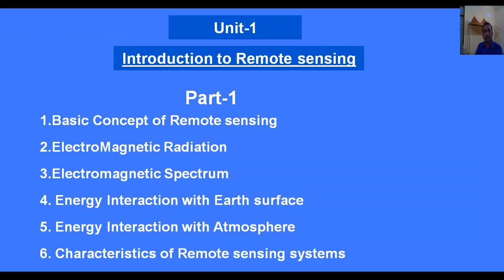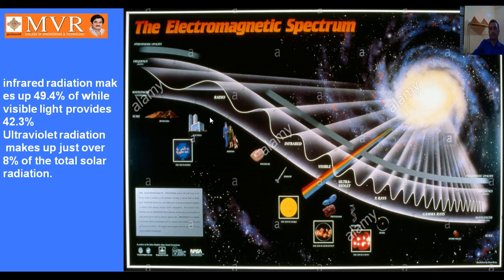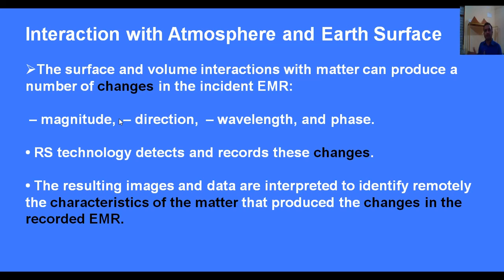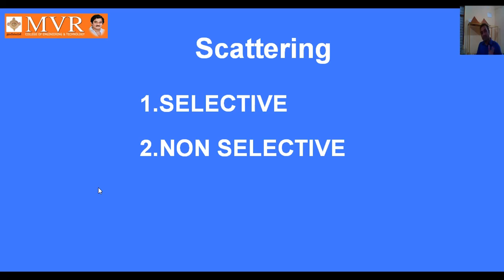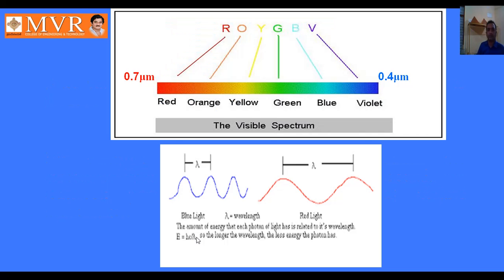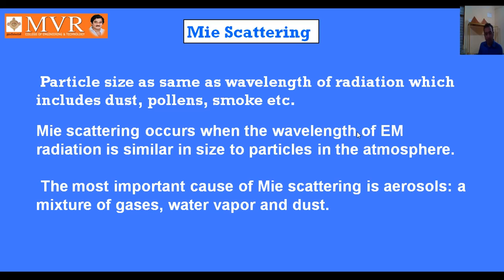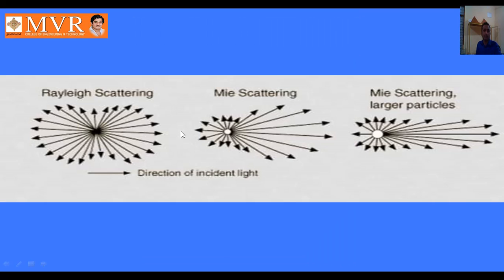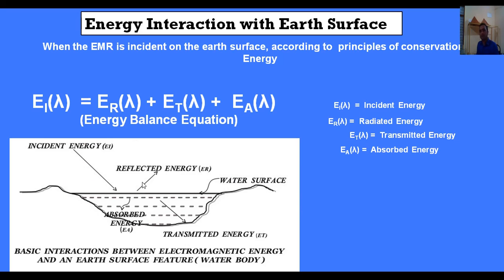CIVIL 4 1 RS&GIS CLASS 4